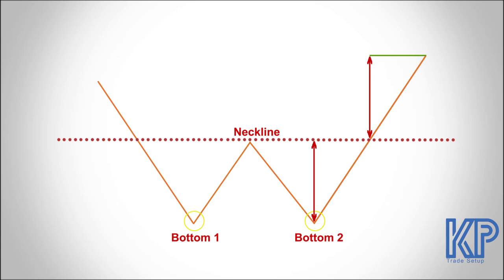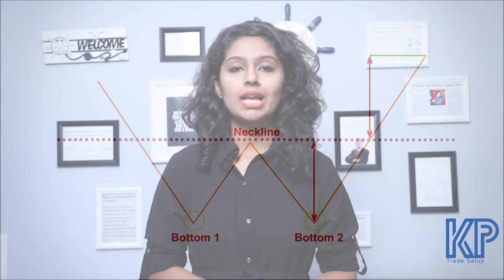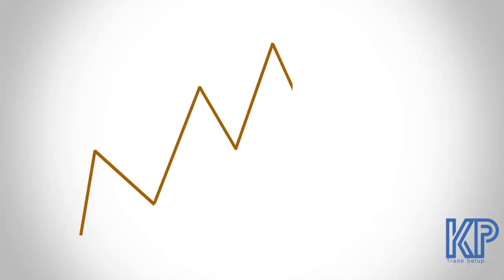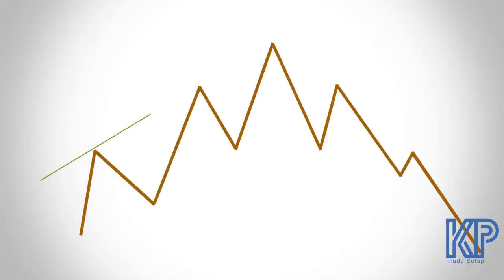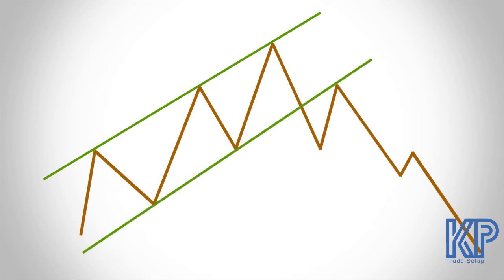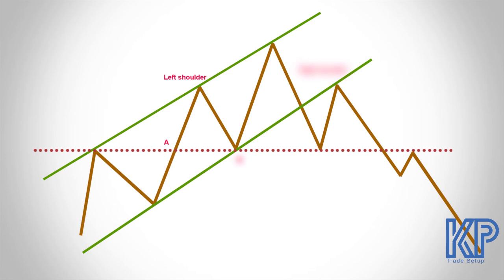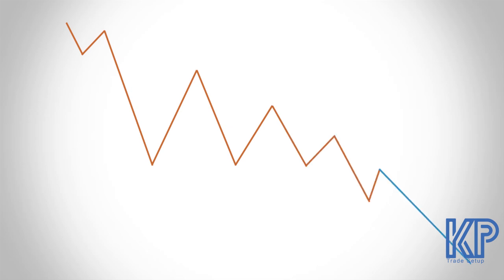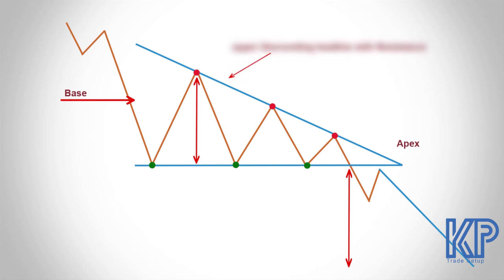Ch 4: Technical Analysis Chart Patterns for Swing trading / Beginners / triangle / Head & Shoulder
chart patterns - trading chart patterns with streak.

In TechnicalAnalysis, A chart pattern is a shape within a price chart that helps to suggest what prices might do next, based on what they have done in the past. Chart patterns are the basis of technical analysis and require a trader to know exactly what they are looking at, as well as what they are looking for.

The following Chart Patterns covered in this video:
 Triangle
 Double Top &  Bottom
 The Cup & Handle
 The Head & Shoulder

A few Chart Patterns are more fit to an unstable market, while others are less so. A few Chart Pattern are best utilized in a bullish market, and others are best utilized when a market is bearish.

Technical Analysis chart pattern for swing trading, indian stocks, 24 chart patterns, 100% secrets - intraday trading strategy.